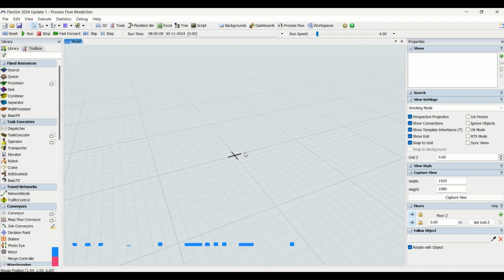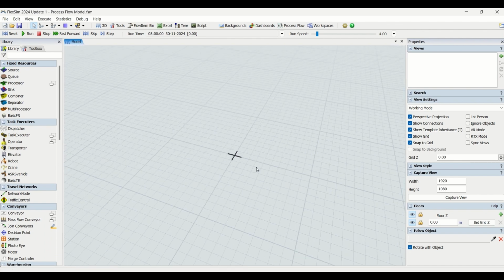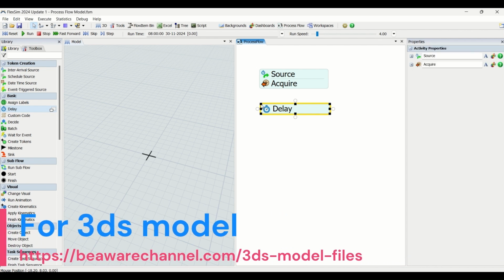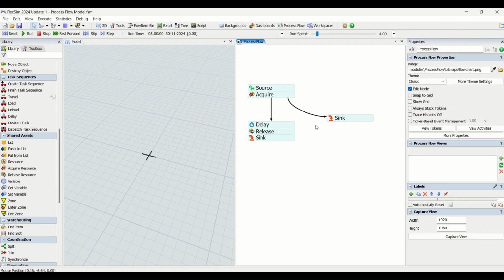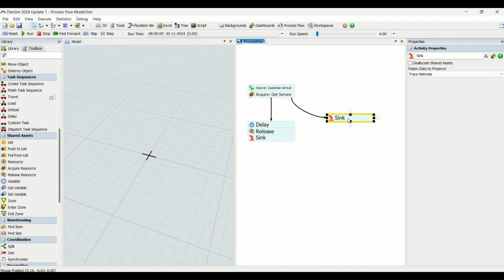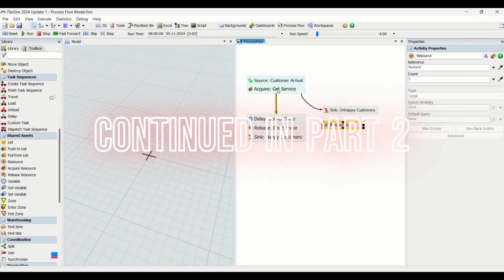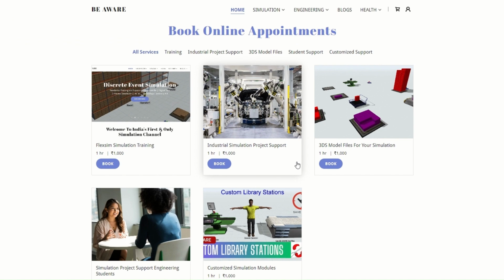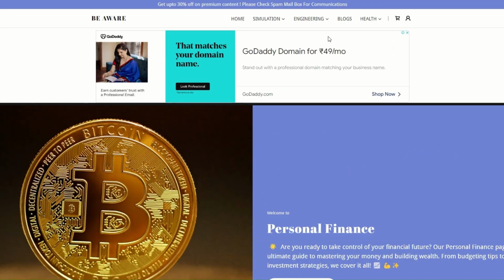Create process flow model | Part 1 Flexsim process flow tutorial | Process Simulation | LeanSimCorp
***About Video

In this video we would learn about how to create process flow model in flexsim. A same examples of service desk which we modelled in tutorial 1 is made but by using process flow and without any 3D model object. You will get step by step guide for flexsim modelling with our training tutorials. This is part 1 of the tutorial on learning process flow modelling.
1) Process flow creation
2) Process flow advantages
3) Connections in process flow
4) Renaming and size variations in process flow
5) Applications of process flow
6) Understanding process flow objects and their properties
7) Learn to create 3D model tutorial 1 using process flow and without 3D objects in flexsim

About Channel
We bring you videos on flexsim simulation model building, modelling training modules, simulation modules & support simulation projects. We also bring the videos on concepts related to Mechanical Engineering, Digital marketing, Six sigma, Industrial engineering, Lean Manufacturing, Digital Tech, Project management. There is a lot to explore at our website beawarechannel.com.

KEEP LIKING !!
KEEP SHARING !!